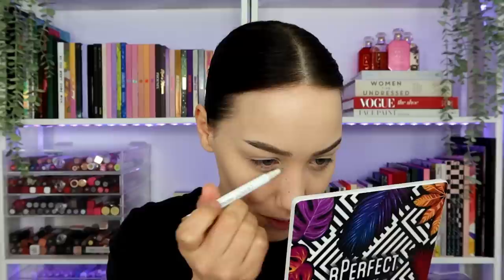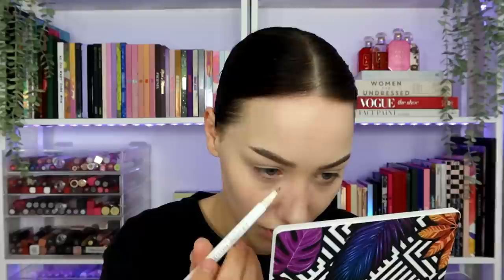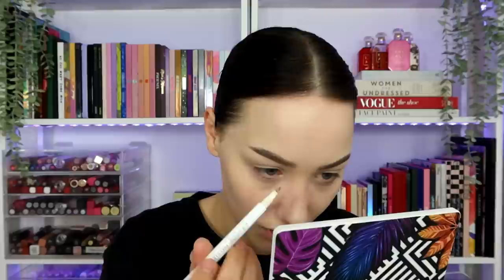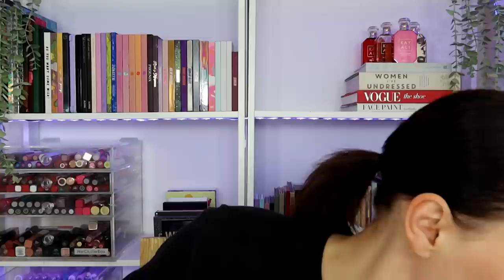I AM CHAOTIC | MY NATURAL EVERYDAY MAKEUP | MAKEMEUPMISSA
Hey tomatoes! Today I'm doing my version of natural everyday makeup that I feel good in!

PRODUCTS MENTIONED
SMASHBOX PRIMERIZER
FENTY EAZE DROPS
TOO FACED MULTI USE CONCEALER
COLOURPOP FRECKLE PEN
TOO FACED KILLER LINER
NO7 POWDER
HUDA GLOWISH POWDER
COLLECTION DEWY SETTING SPRAY
ICONIC LONDON GLOW SETTING SPRAY
BENEFIT HOOLA LITE
ESSENCE CONTOUR DUO
MUA COSMETICS PAPAYA WHIP BLUSH
DIOR HIGHLIGHTER
BENEFIT WATERPROOF BAD GAL BANG
MELT LIP LINER
MAYBELLINE GLOSS
FENTY ROYAL ICING